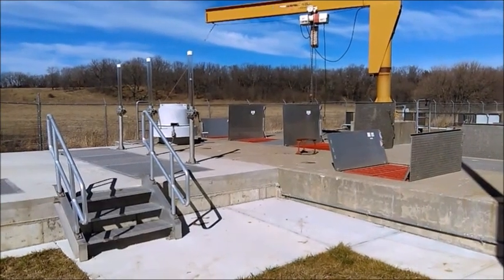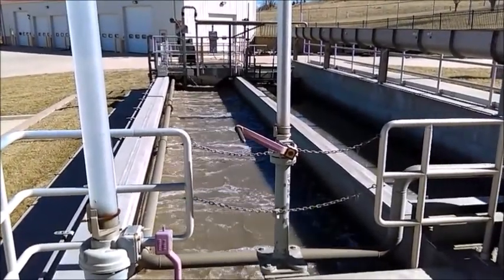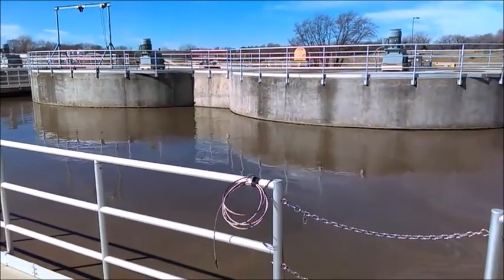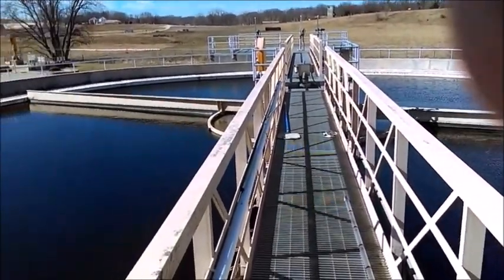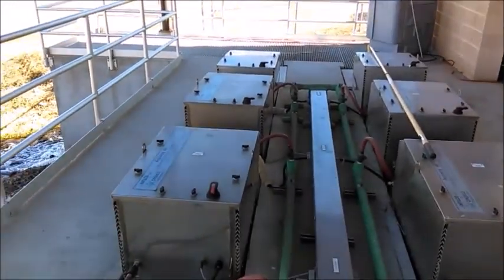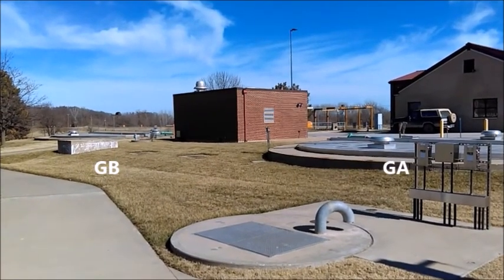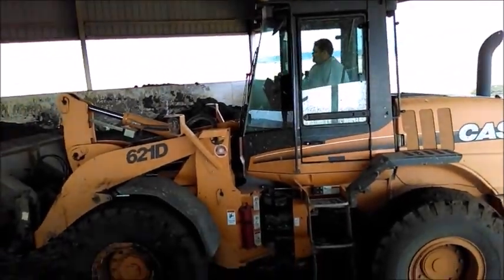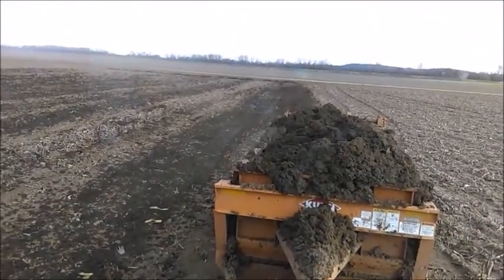Lansing Wastewater Virtual Tour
Virtualized Tour of the Lansing Wastewater Facility.